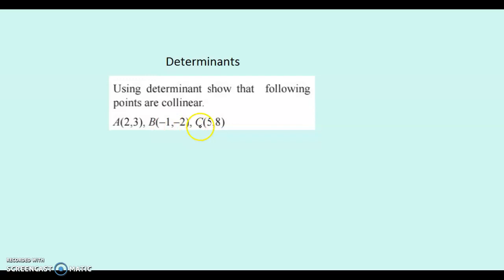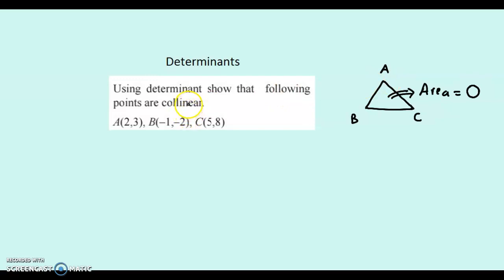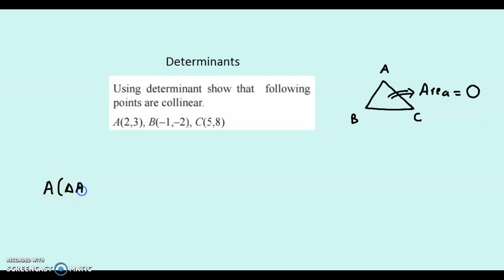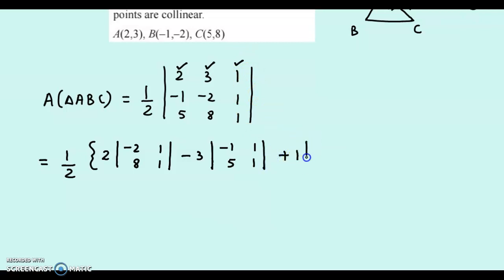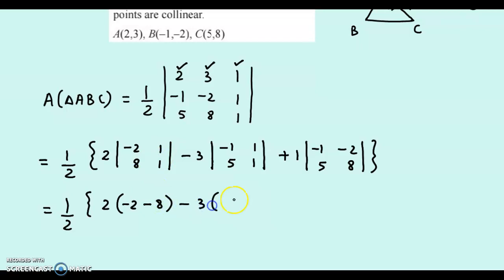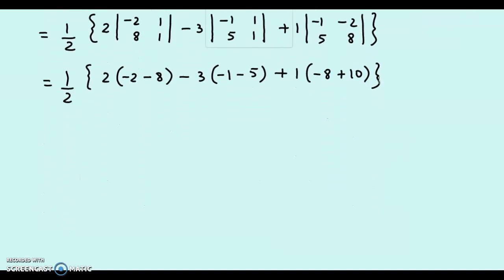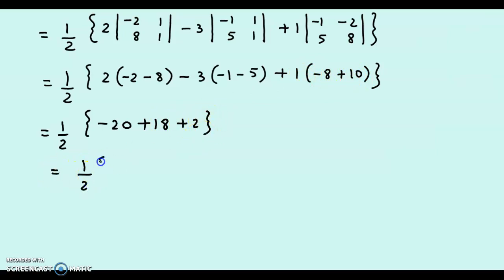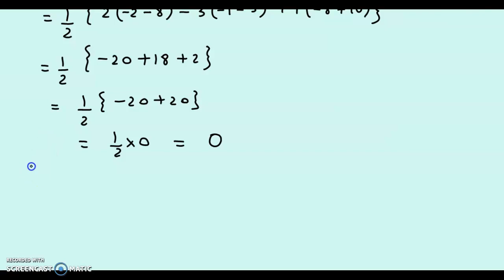Proving Collinearity Using Determinants: Step-by-Step NCERT CBSE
Learn how to use determinants to prove that three points are collinear! This video shows a step-by-step example using points A(2, 3), B(-1, -2), and C(5, 8). Perfect for linear algebra and coordinate geometry students! determinants linearalgebra collinearity math coordinategeometry NCERT CBSE

Problems List:
Using determinant show that given points are collinear. A(2, 3), B(- 1, - 2), C(5,8)